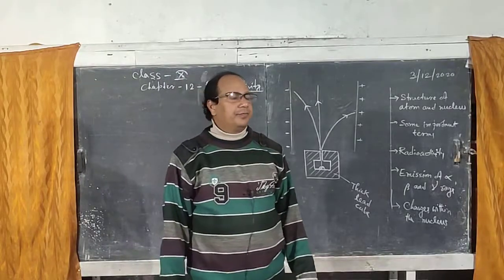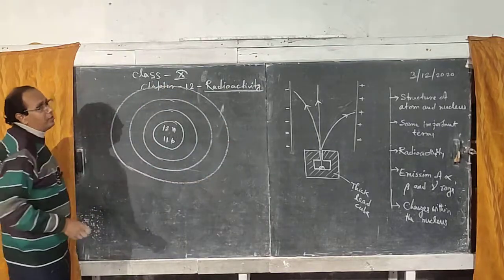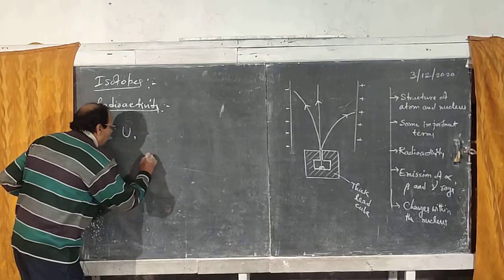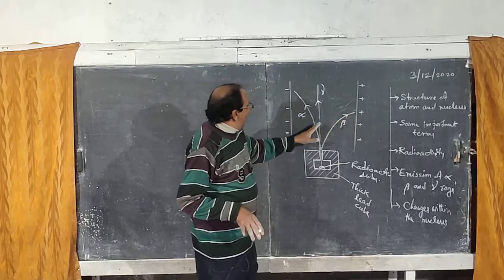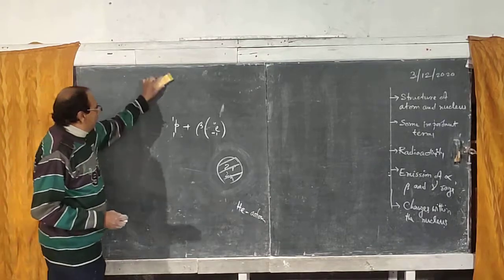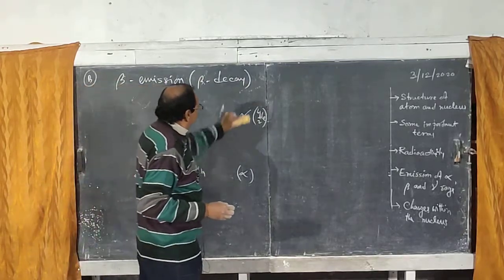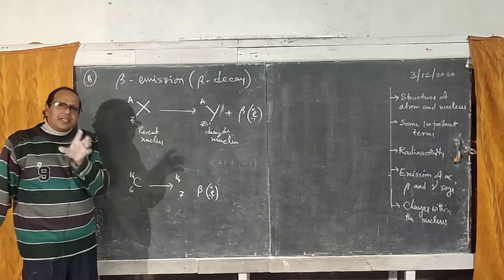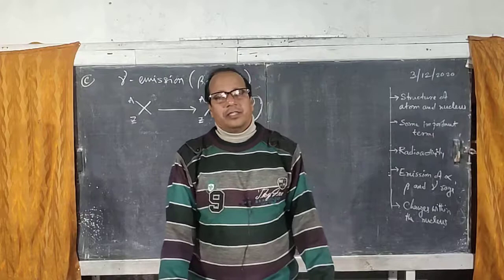Class 10 Physics Chapter 12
Radio Activity - Structure Of Atom And Nucleus, Isotopes, Radioactivity, emission of Alpha, Beta And Gamma rays, Changes in Nucleus During Alpha, Beta And Gamma Emission